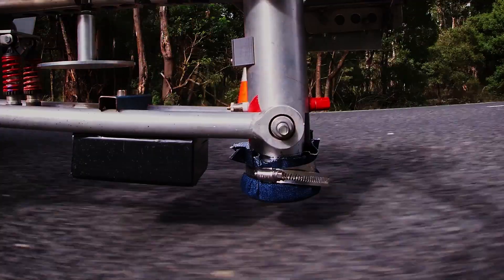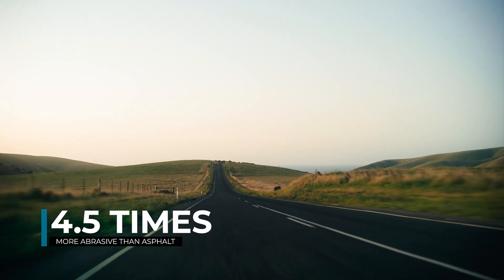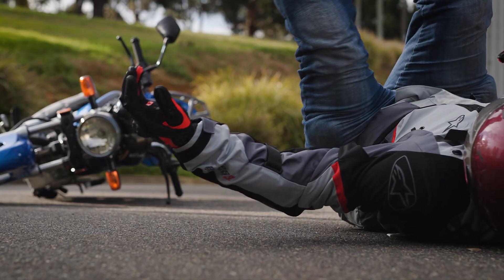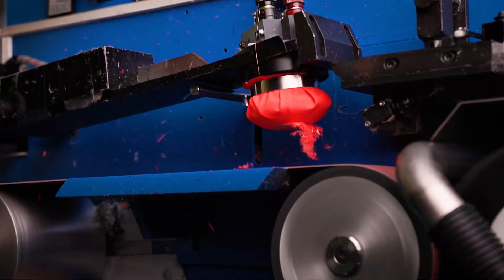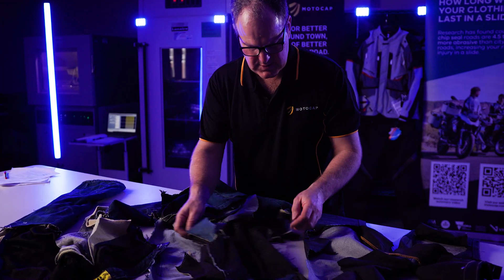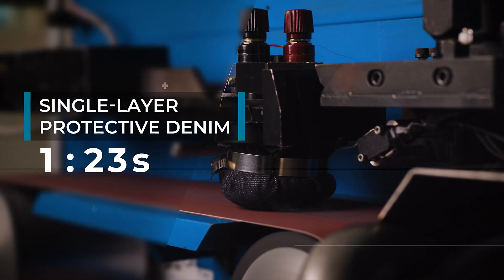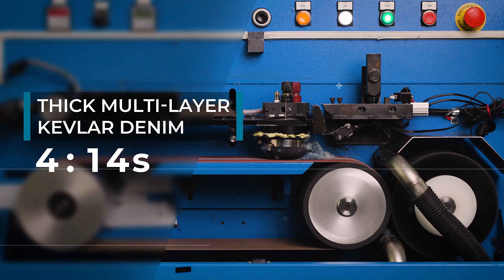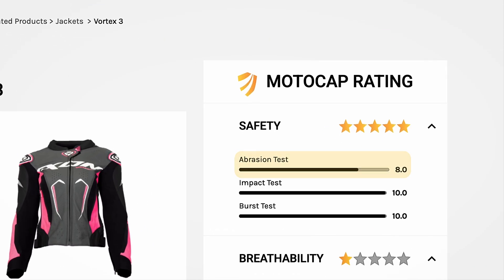How and why MotoCAP tests the abrasion resistance of gear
Soft tissue injury from abrasion is the most common injury to a rider in a crash. Good abrasion resistance of a motorcycle garment will help to reduce or avoid abrasion related injury. In this video we step you through the importance of abrasion resistance and how it is tested by the MotoCAP program. The MotoCAP program is a government funded star rating system for motorcycle clothing. It tests jackets pants and gloves for safety and breathability. All results are open access on the MotoCAP website along with helmet testing results from the CRASH program. Choose the right gear for your ride.